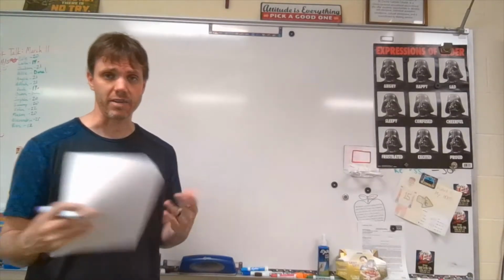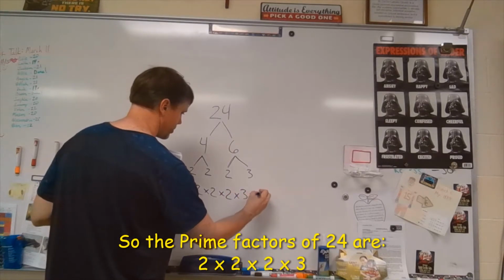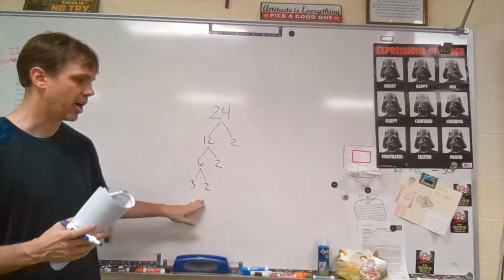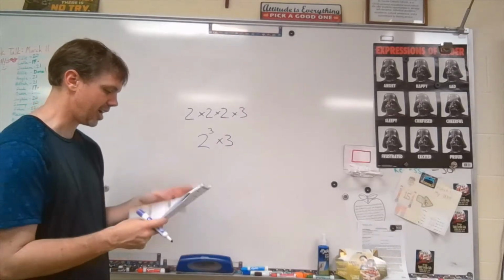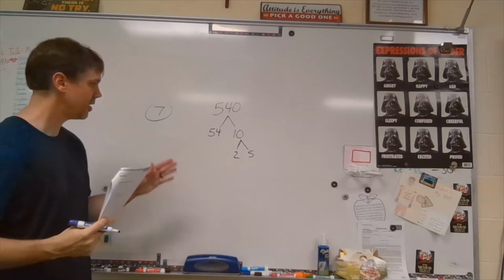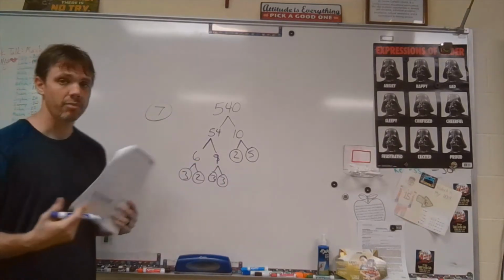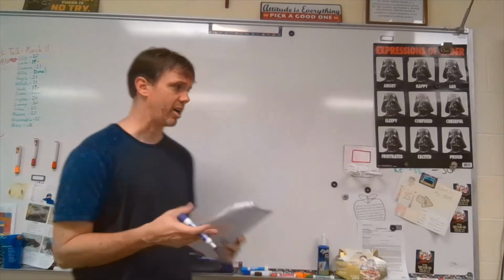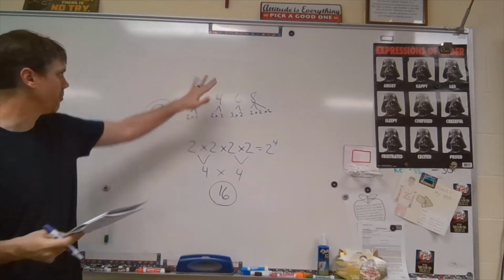Math 6th Prep Lesson 3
Getting Ready for Grade 6 Lesson 3: Factor Trees